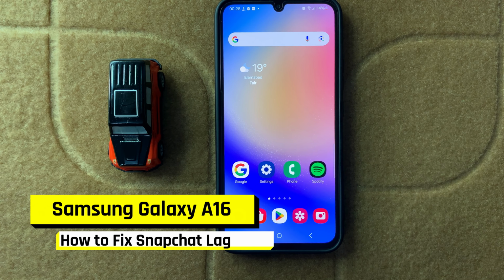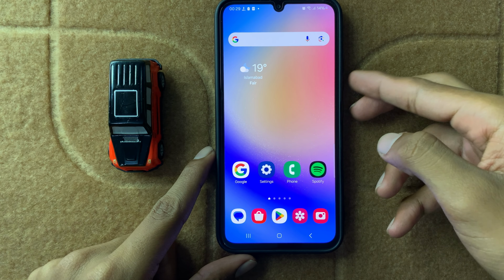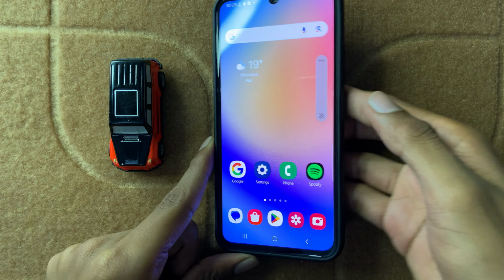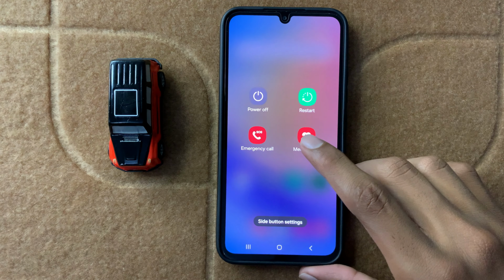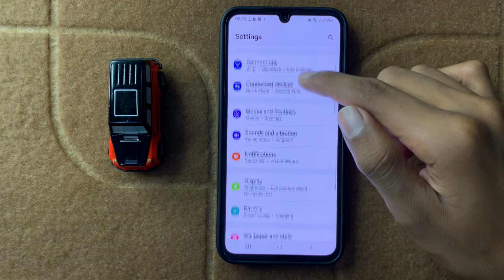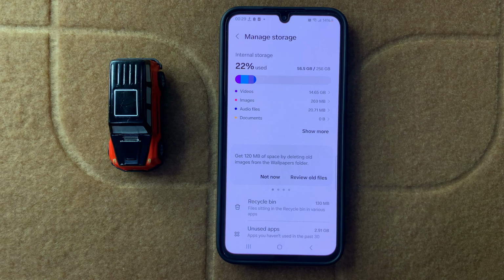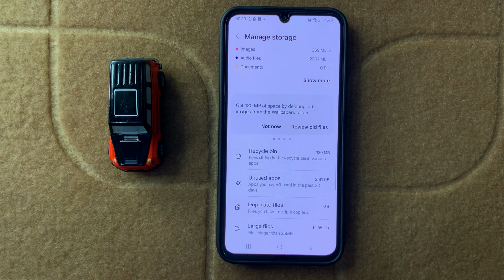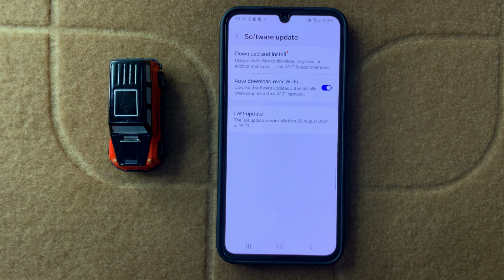How to Fix Samsung Galaxy A16 Snapchat Lag {default}